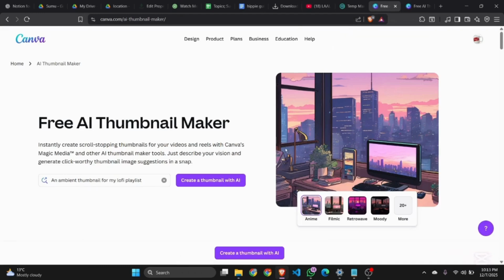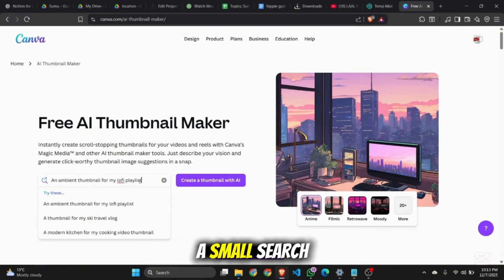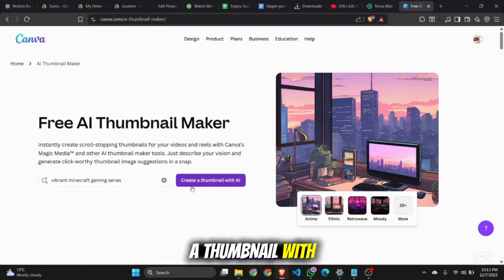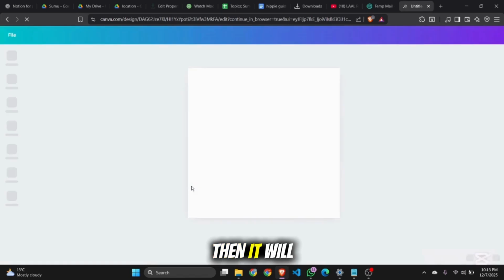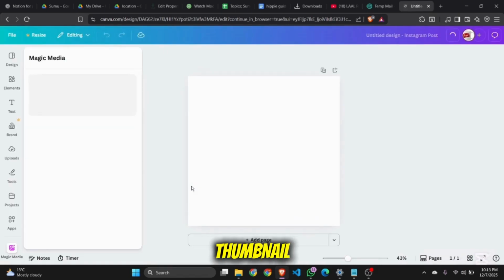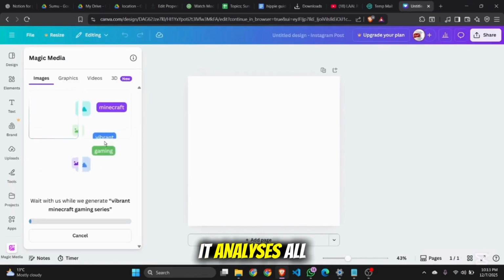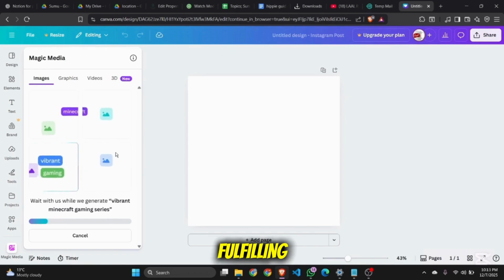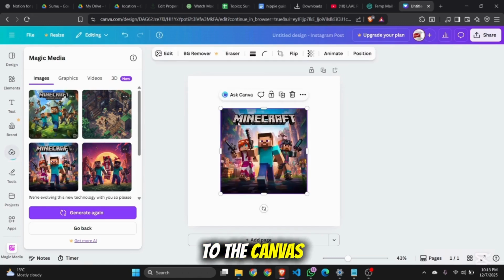FORGET Photoshop! This FREE AI Makes YouTube Thumbnails Like MrBeast (2026)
Most creators waste hours designing thumbnails in Photoshop. In this 2026 tutorial, you’ll see how a FREE AI tool can create high-CTR YouTube thumbnails that look similar to MrBeast-style thumbnails — fast, easy, and beginner-friendly.

This method is perfect for small YouTubers who want more clicks without design skills.

Timestamps
00:05 – Why Photoshop is no longer needed
00:27 – Free AI thumbnail creation step-by-step
00:53 – Tips to boost CTR with AI thumbnails

How to make YouTube thumbnails with FREE AI

Create MrBeast-style thumbnails without Photoshop

High-CTR thumbnail structure for small channels

AI thumbnail tips that increase clicks

Faster thumbnail creation workflow

This tutorial focuses on speed, simplicity, and results — ideal for beginners and growing creators.